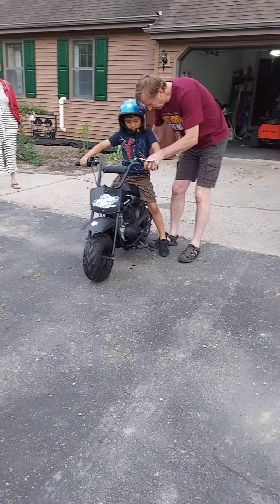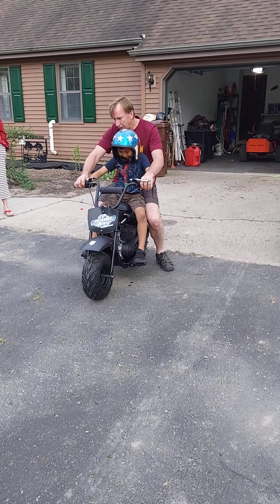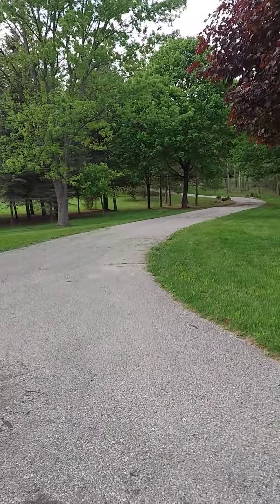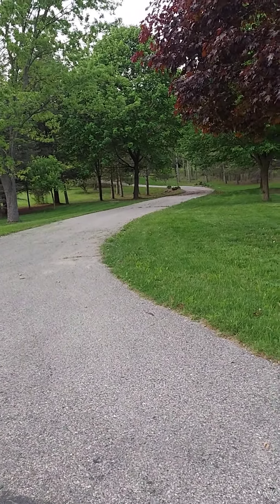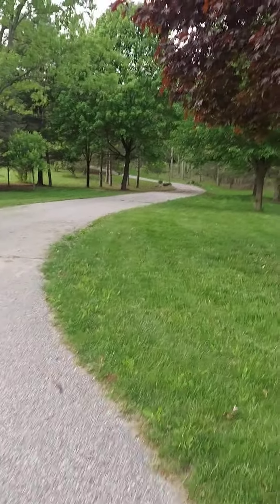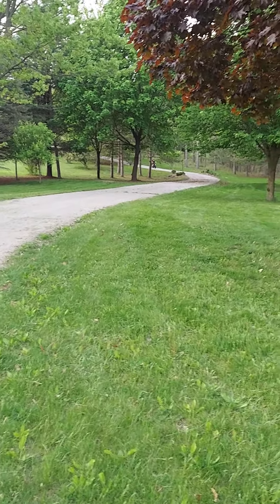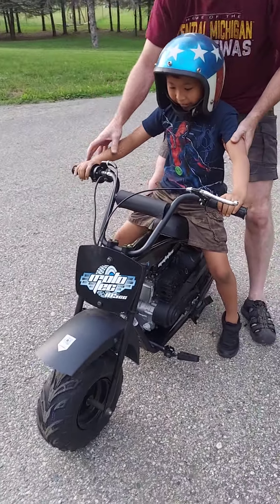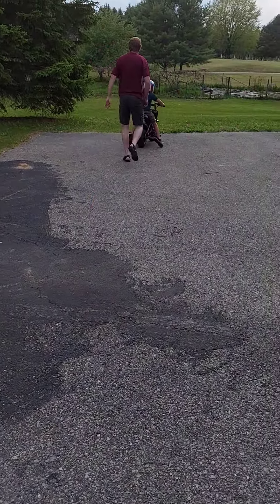motmot learns to ride his new minibike